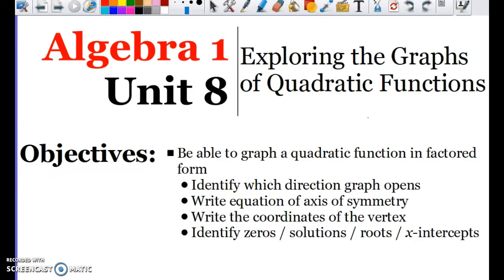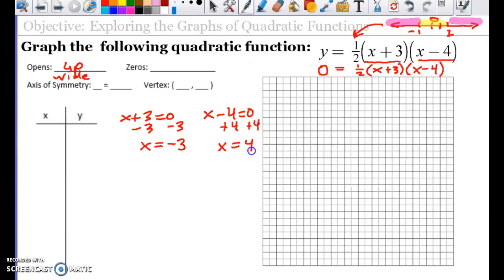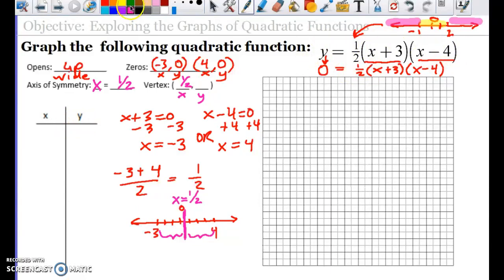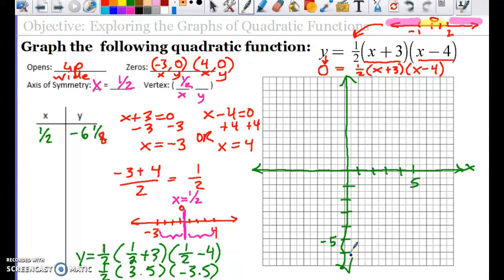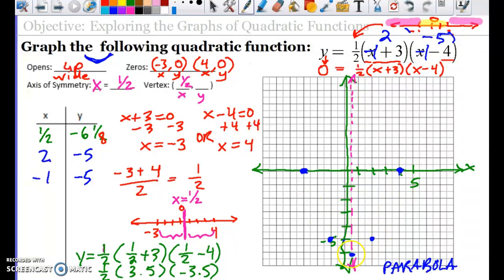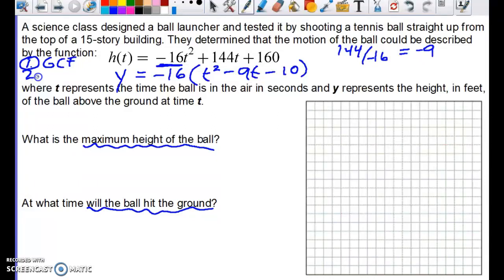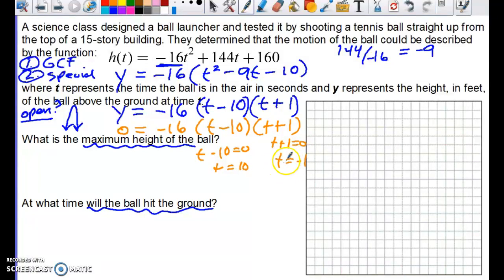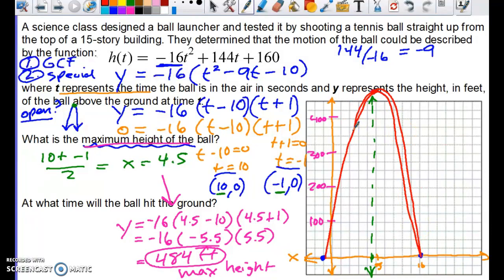Unit 8 Lesson 4 - More Graphing